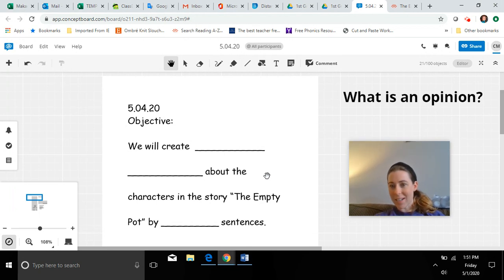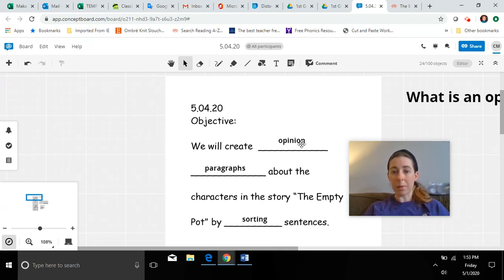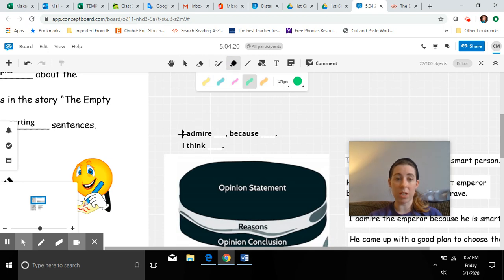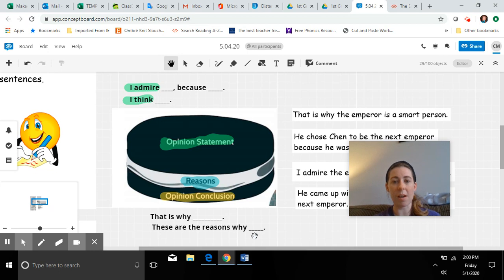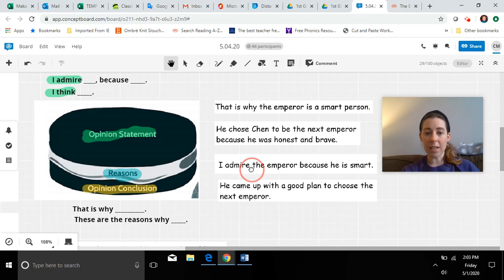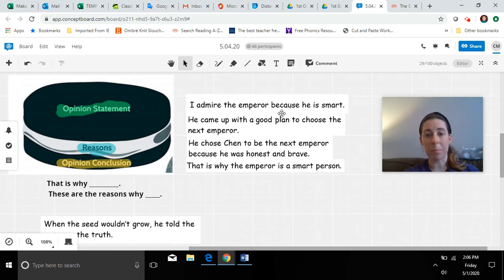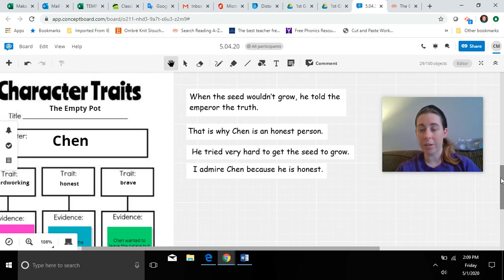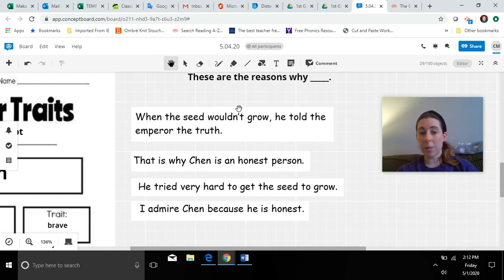Mrs. Makadia 5.04.20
Buenos dias familias! Hoy los estudiantes aprenderán cómo hacer un párrafo de opinión para hablar sobre los personajes y sus rasgos de carácter.